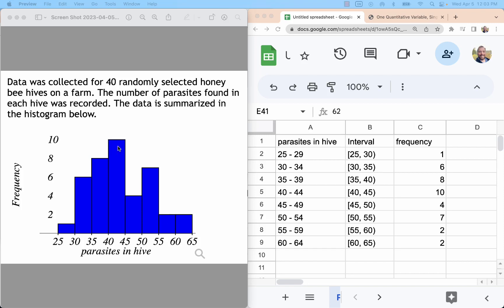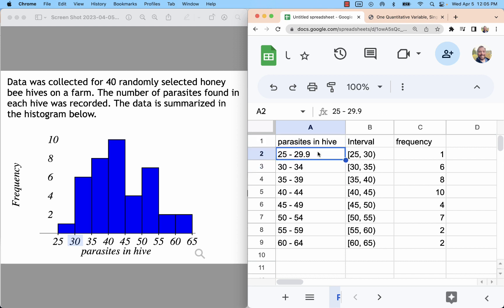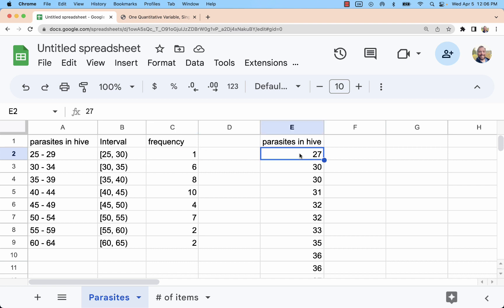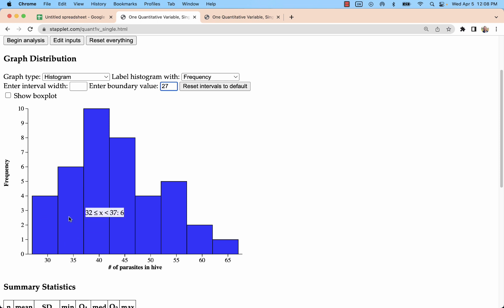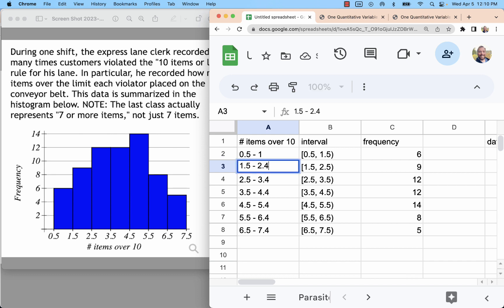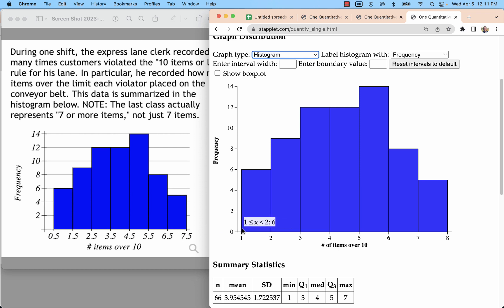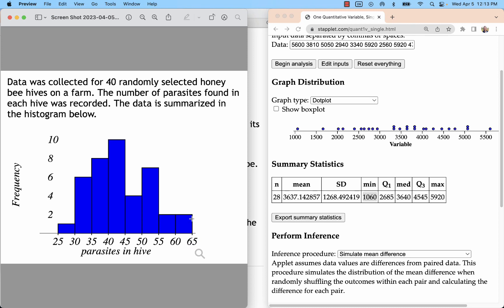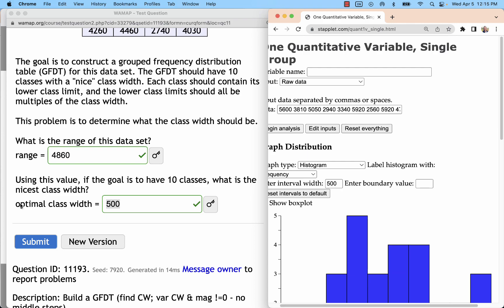Grouped Data and Histograms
Class limits, class width, frequency, optimal class width
Statistics
Stapplet.com
Google Sheets